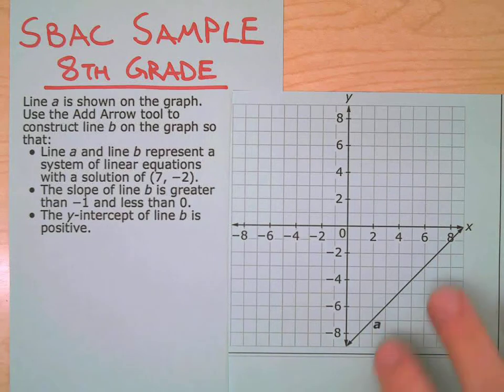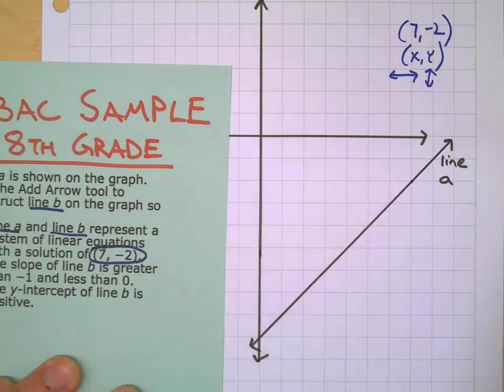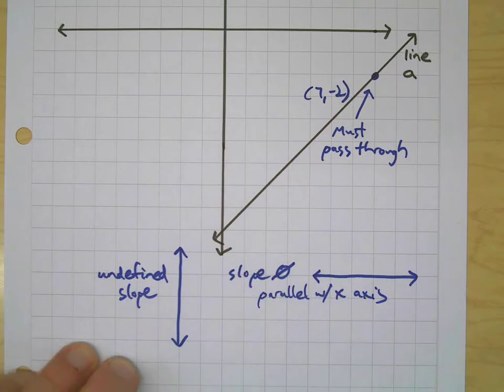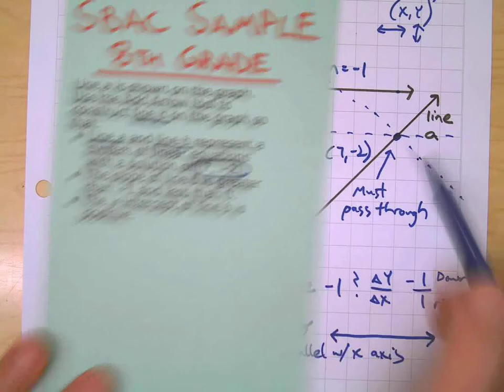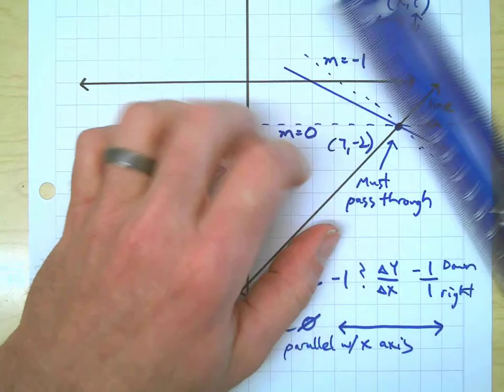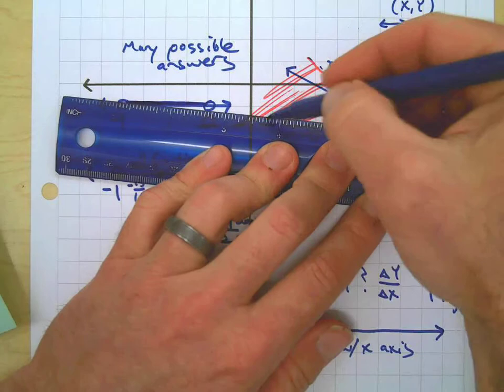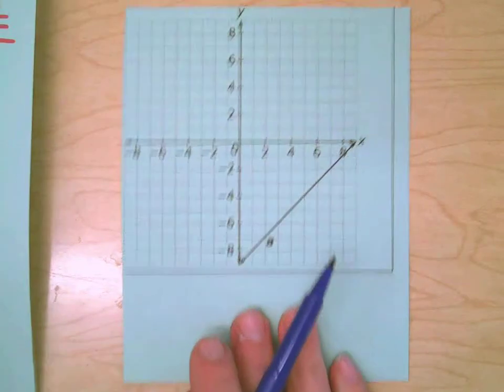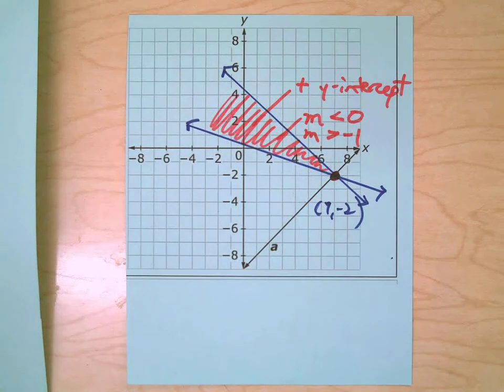Slope-Intercept practice, #8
This one's kind of tricky, as you have to draw a line on a graph that meets three different criteria. In order to do this, you must remember some vocabulary: slope, intersection, and y-intercept. Are you up for a challenge? Of course you are!